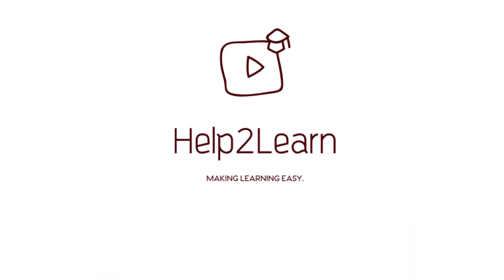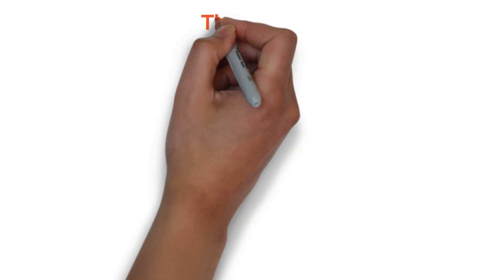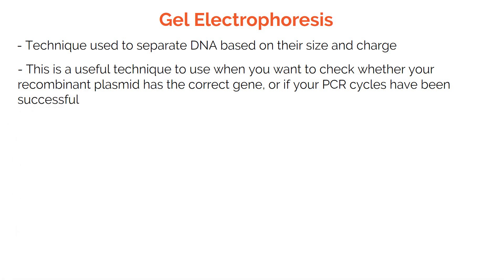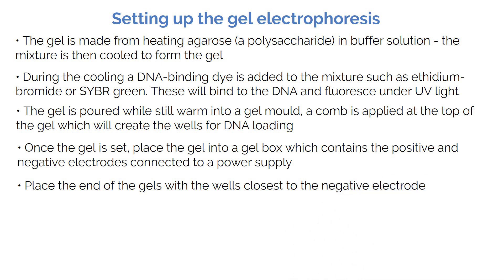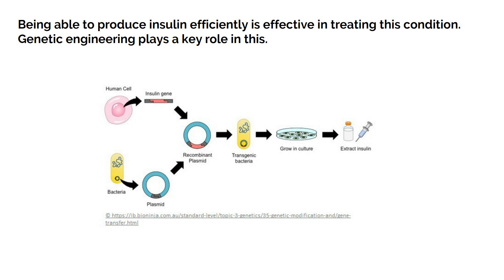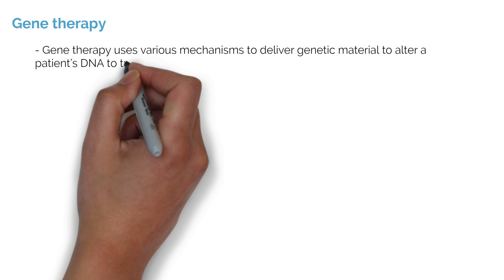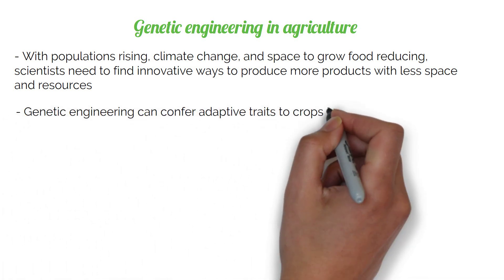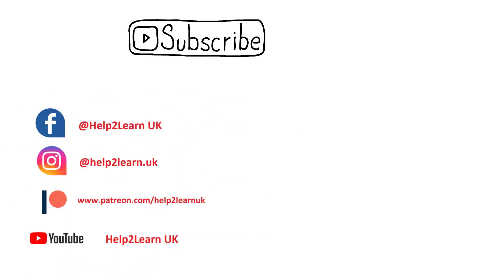#13 A Level Biology - Genetic Engineering (Part 2) 🧫